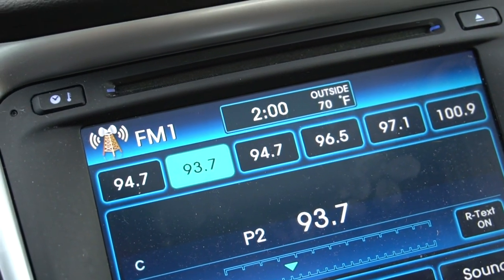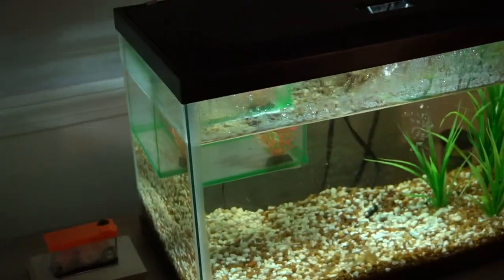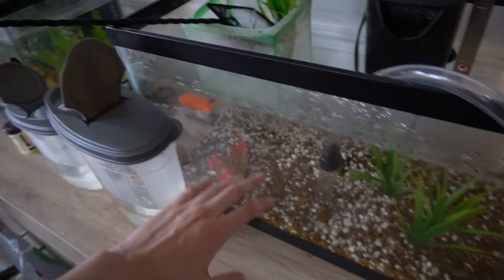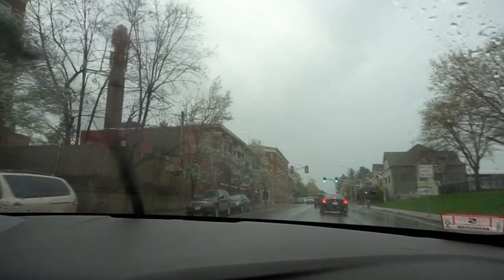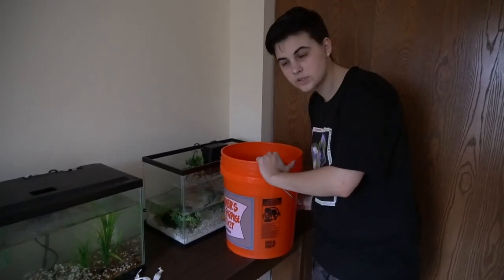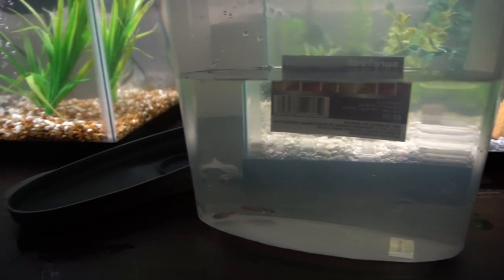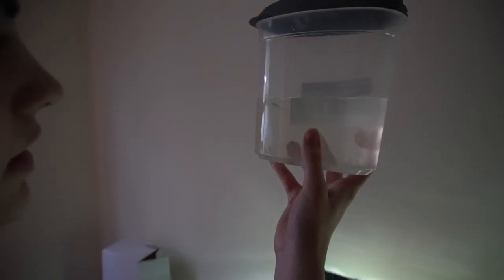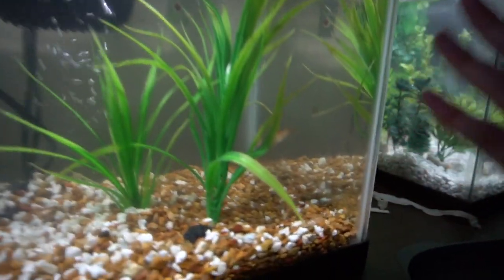MY *NEW* FISH TANK ROOM SETUP!!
MY *NEW* FISH ROOM SETUP!!

In this video I move all of my fish and fish tanks to a new house/room. I'm really excited to share this room with all of you and I have already recorded so many great videos in this room.